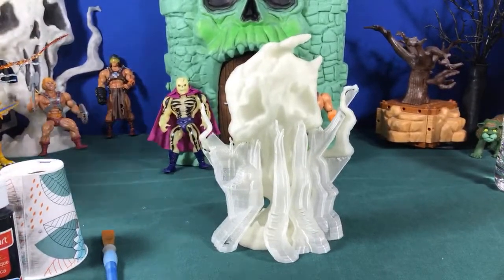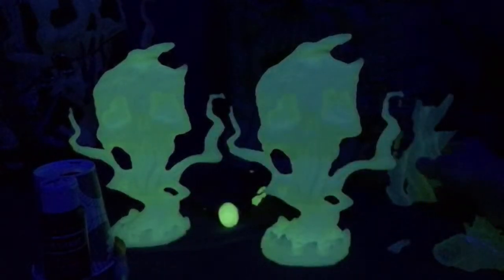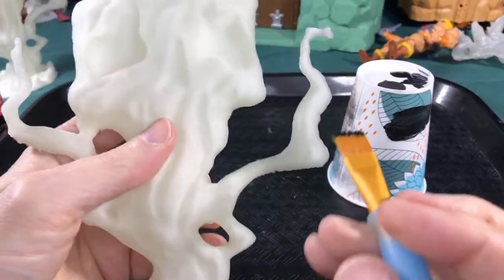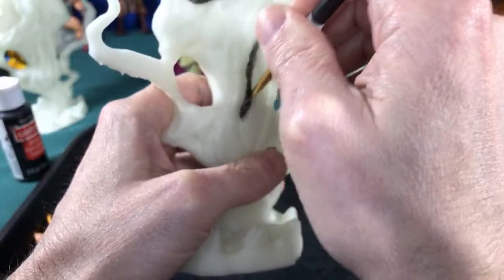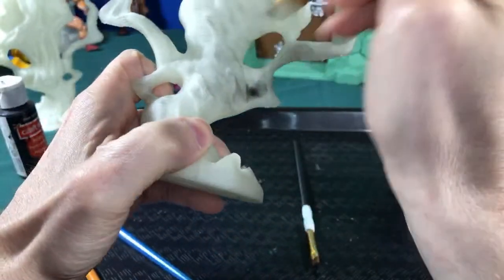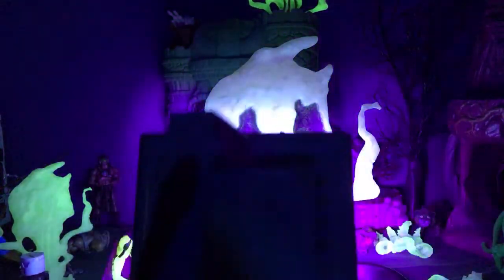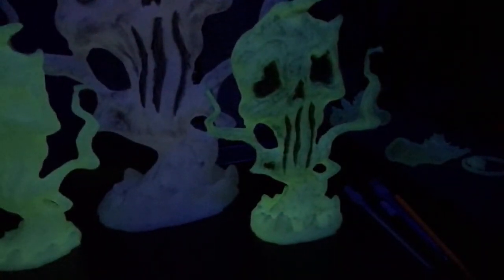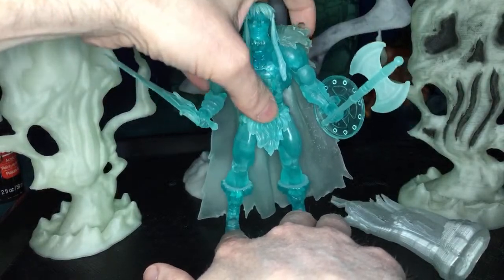Newest glow in the dark Spirit of GraySkull for origins, and paint demo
Link to my eBay